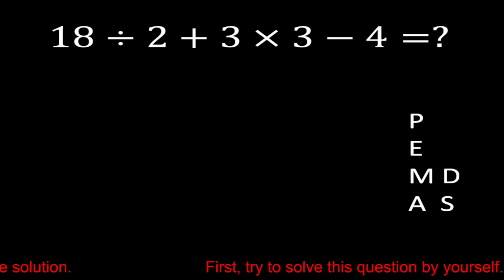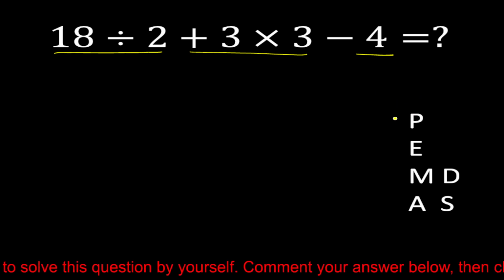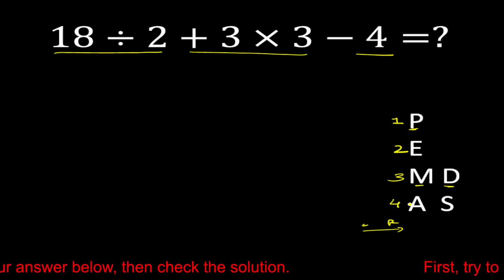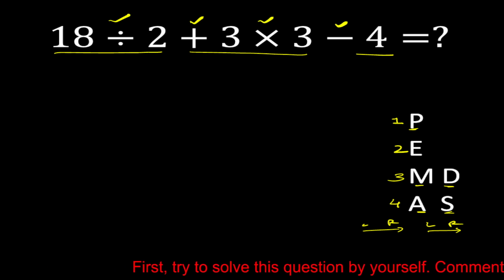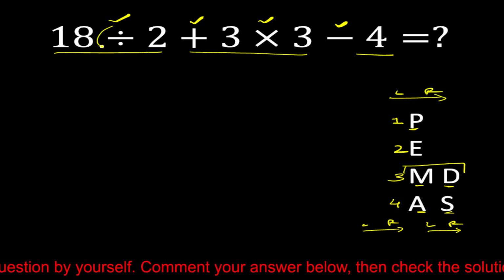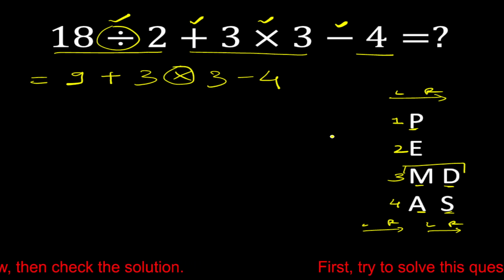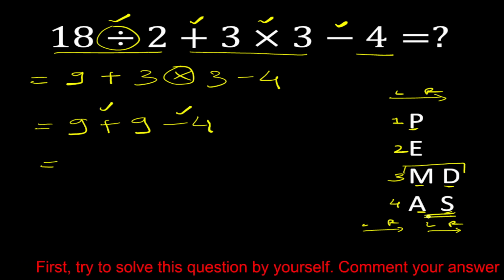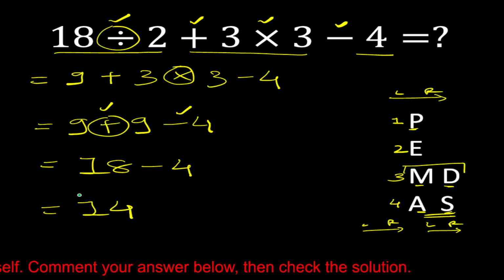If This Math Question Feels Obvious, You’re Probably Wrong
This question feels simple enough to answer instantly, which is exactly why it causes so many mistakes. The challenge lies in resisting assumptions and applying the correct rules in the right order. Designed for viewers who enjoy thoughtful analysis, logical structure, and testing their focus, this problem encourages you to slow down and trust reasoning over instinct.